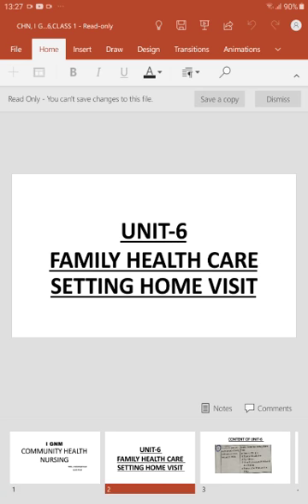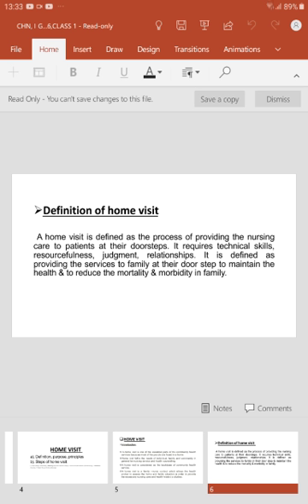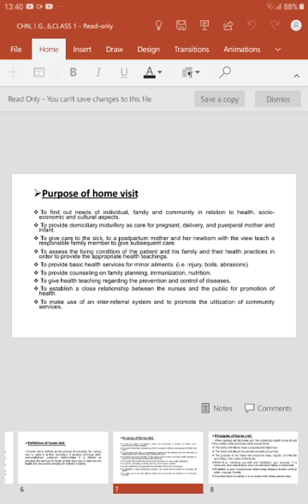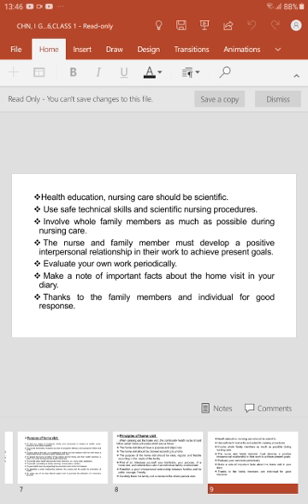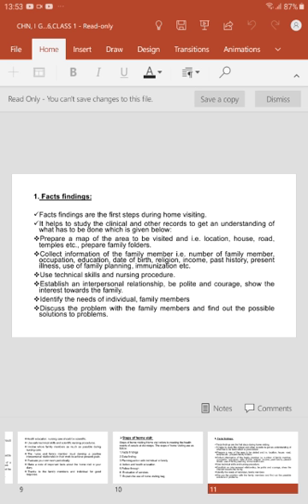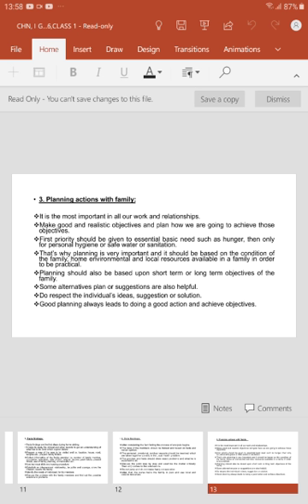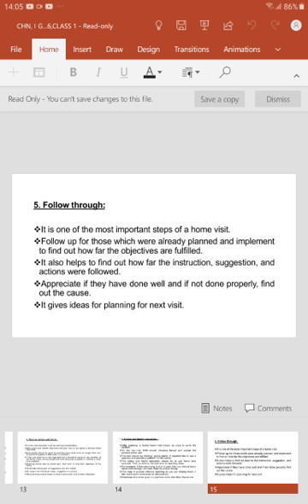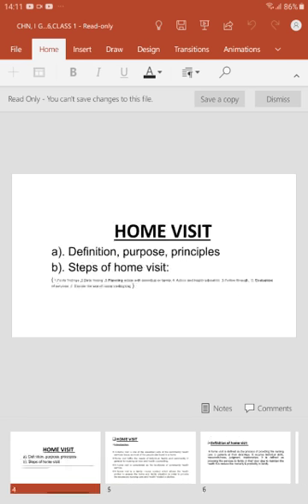I GNM , community health nursing, Unit-6, class 1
Video from Tuttuzrock😍🥰